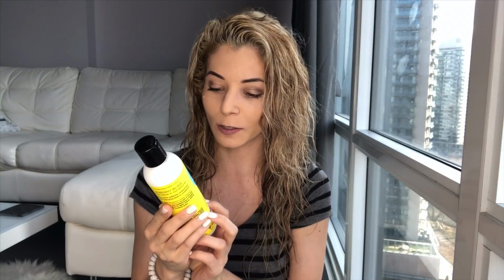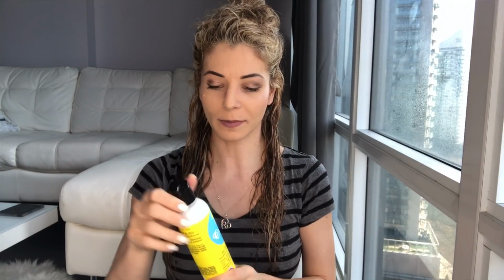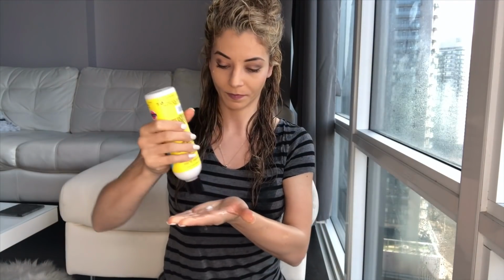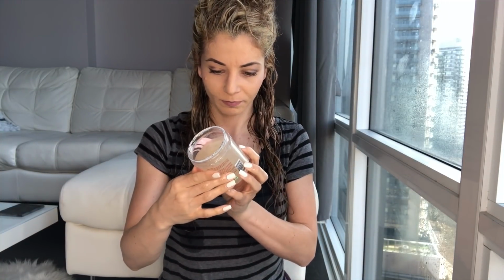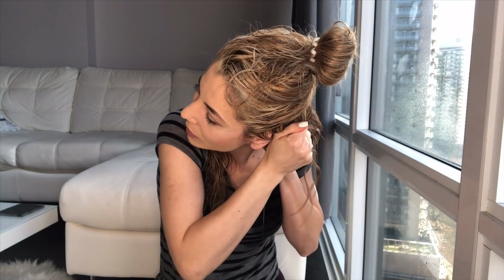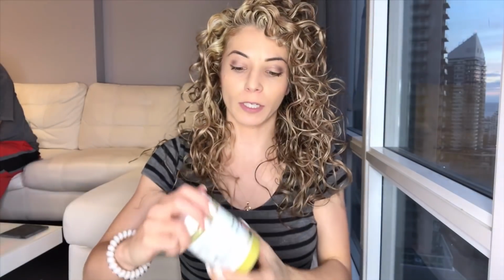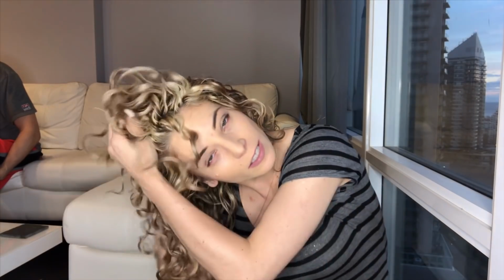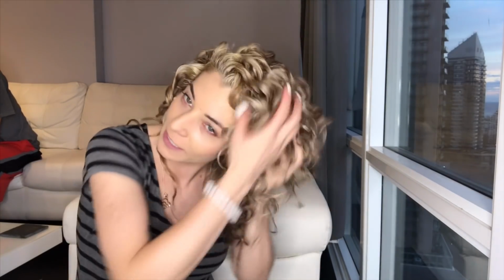Curly Girl Method Product Review: Curls Blueberry Bliss Leave-In and Kinky Curly Original Custard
Find out if the Curls Blueberry Bliss Reparative Leave-in Conditioner and Kink Curly Original Custard will work with your hair type! These products are Curly Girl Method Approved, and are compared to the Cantu Curl Activator Cream and Cantu Define and Shine Curling Custard